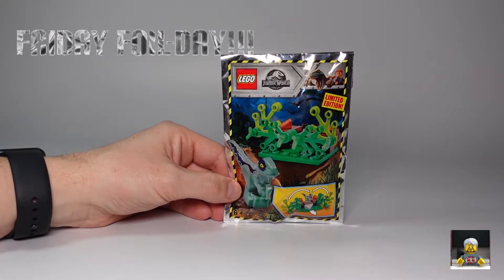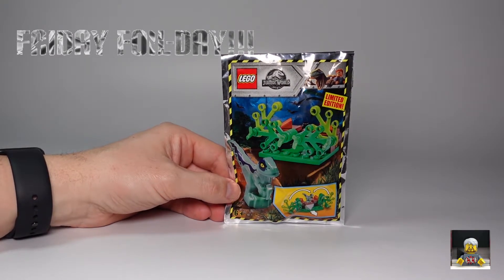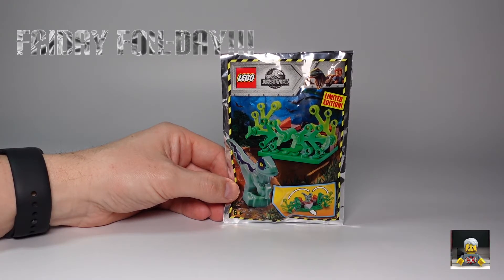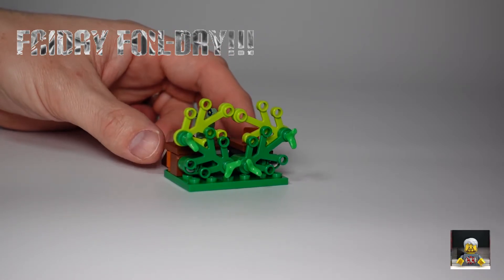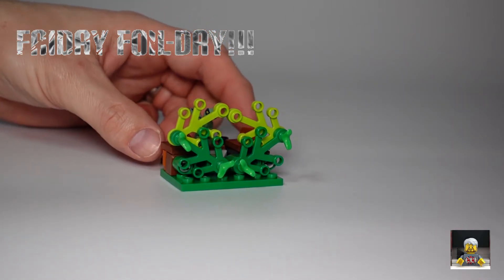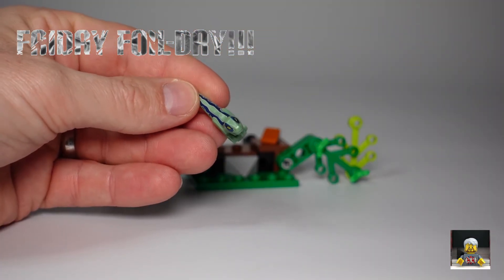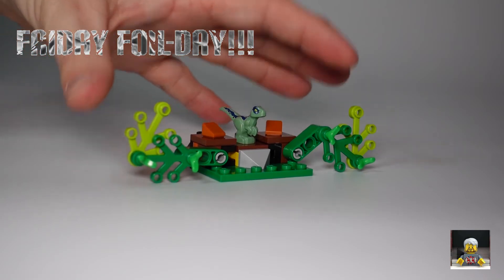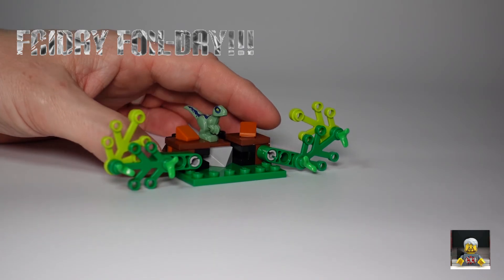LEGO Fan UK Friday Foil-Day!!! Jurassic World Baby Raptor 121903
Welcome back to another week and my latest Friday Foil-Day! This week keeping on the theme of Jurassic World we have a nice little build - Baby Raptor 121903. Let me know what you think to this foil pack, if you enjoyed the video please give it a massive thumbs up and check out my previous videos that I have put into a nice little playlist for you all to enjoy.